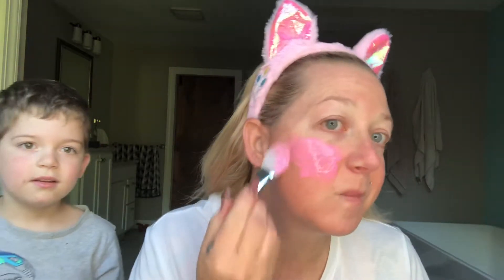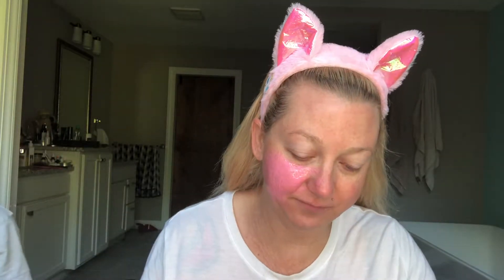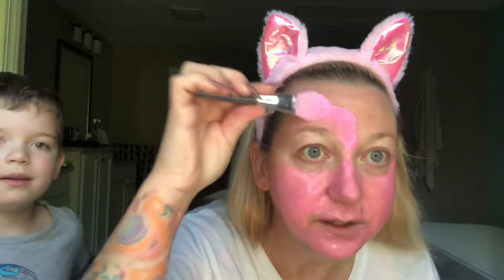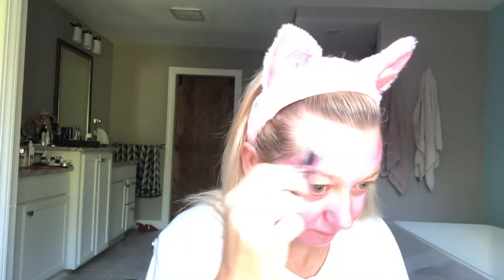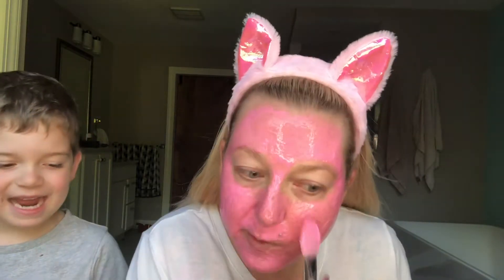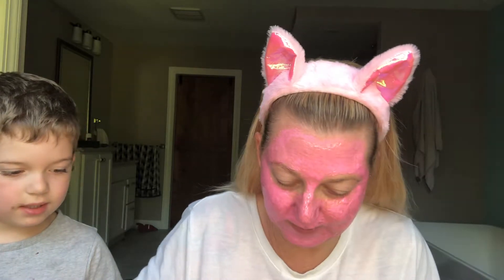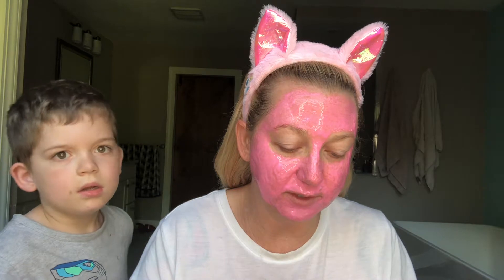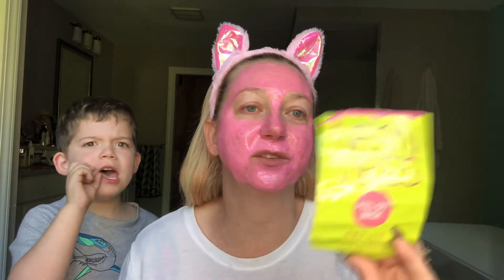Neon pink peel off mask is so painful